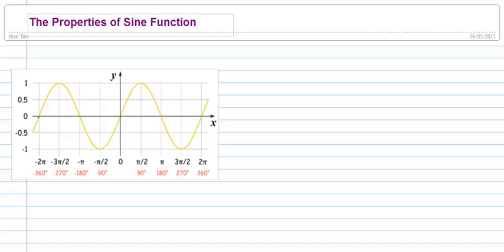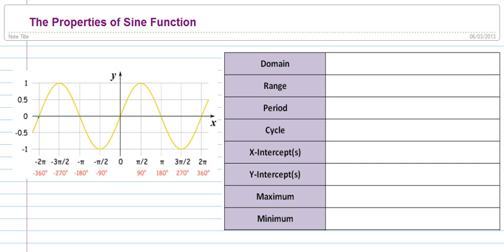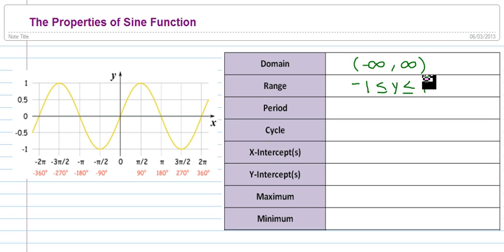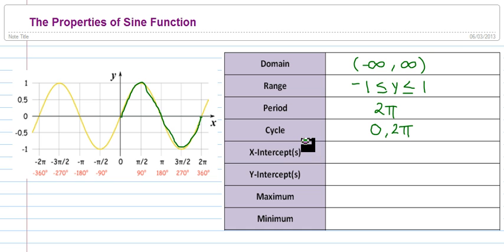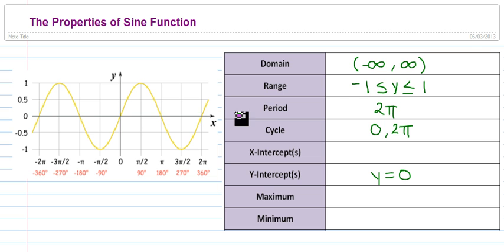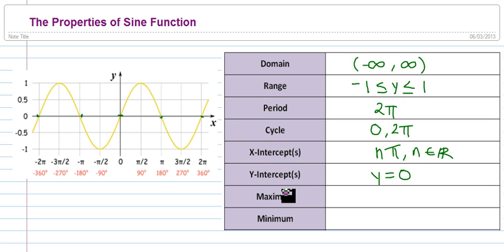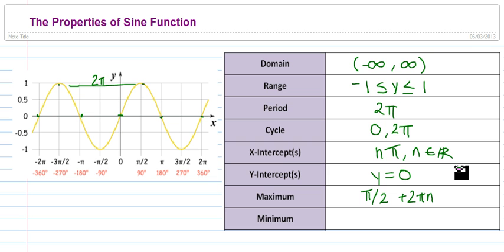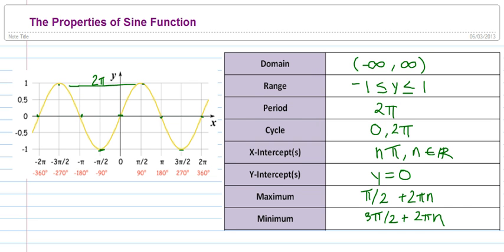Properties of Sine Function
Suganya & Humaira
Sine Function